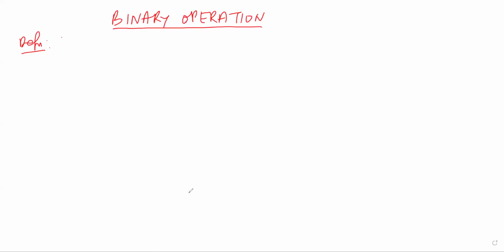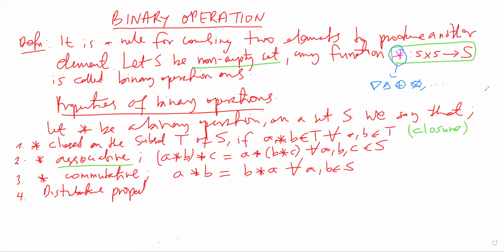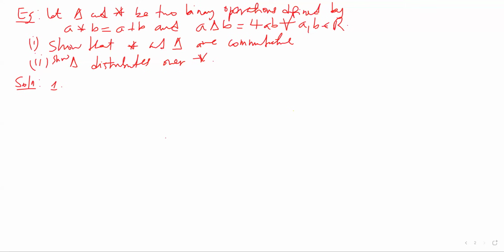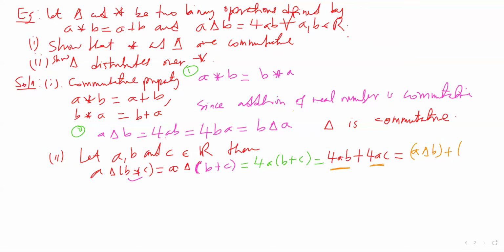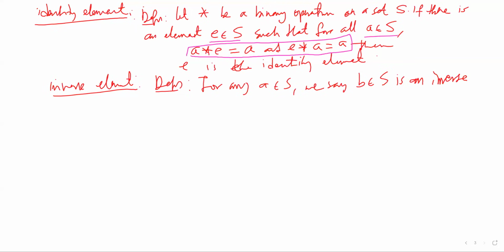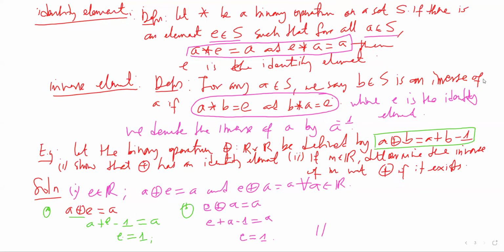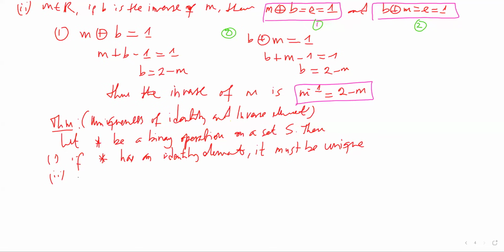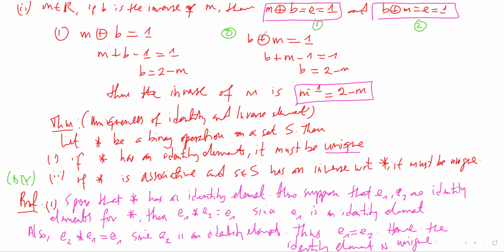Binary Operation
In this lecture, we learn about binary operations; properties, identity, inverse and uniqueness of identity and inverse elements.